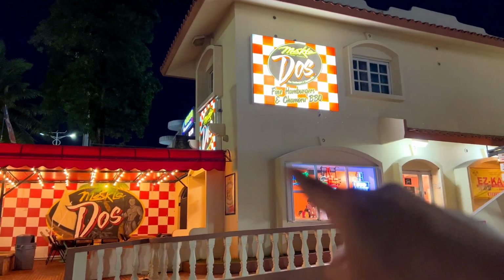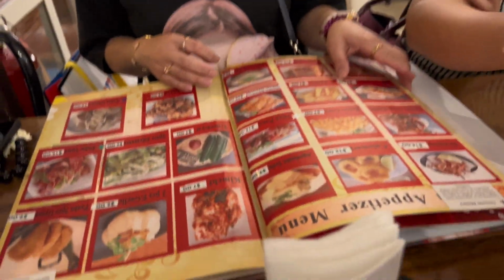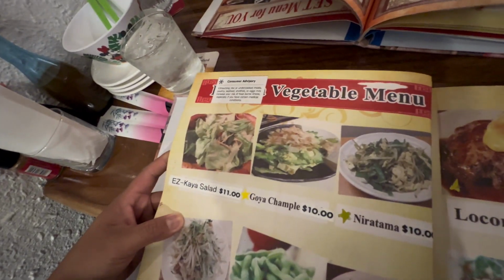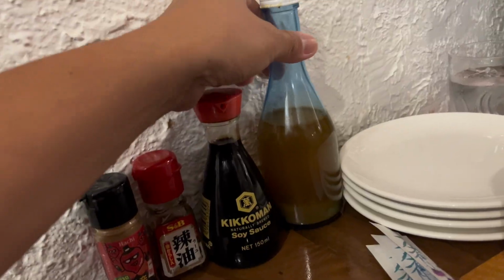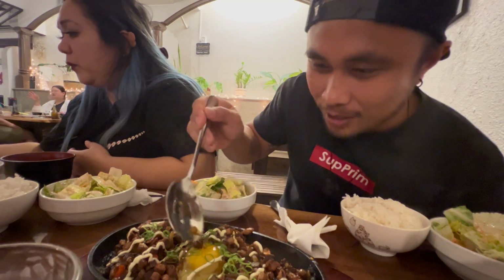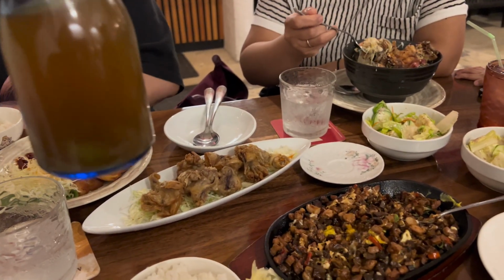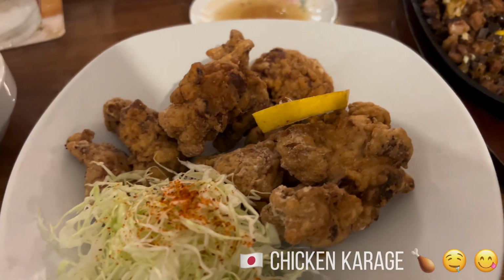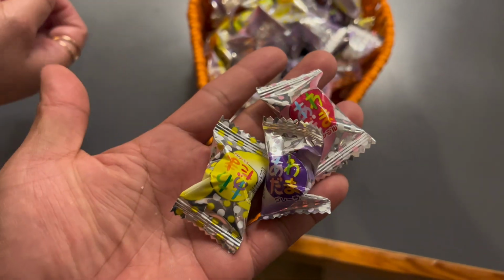Ez-kaya by Jimmy Japanese Restaurant in Tumon Guam 🇬🇺 | First time to eat here! 🤤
Hey guys im back on this new mukbang foodies vlog for yall!!! And we head over to try EZ-KAYA By Jimmy!!
For our first time! Japanese food is always a GO for me!! So come
Join me and lets go check what the Rage is all
Enjoy life!! And as always ill catch ya on the next what to do where to go and what to check out on GUAM video!

-Mark..

00:00 EZ-KAYA By Jimmy in Tumon
00:41 lets go check it out
01:02 interior 🇯🇵
01:58 MENU
04:58 ordering
05:18 check out our table
05:54 our soup and salad 🥗
06:50 Sisig dish 🤤
07:40 black porkbelly dish
07:51 lets try this sisig!
08:24 chicharon bulaklak dish
08:43 eating the goodness
10:20 chicken 🍗 karage dish
10:45 gyoza 🥟 dumplings dish
10:56 yummy 🤤 gyoza
11:44 we finished it all 😋
11:51 japanese sweets
12:02 you need to come
Eat here!!! EZ-KAYA!